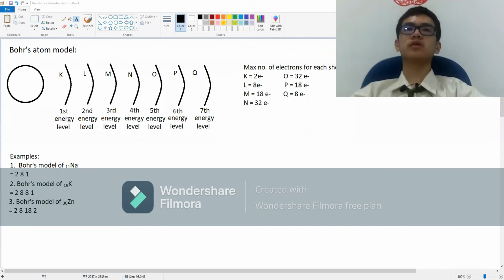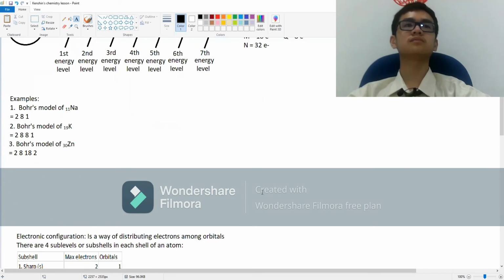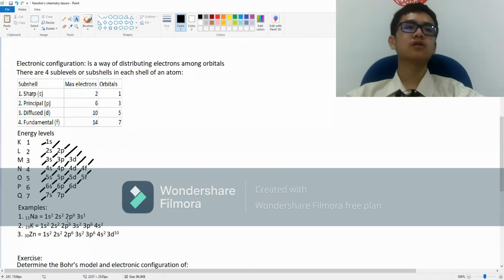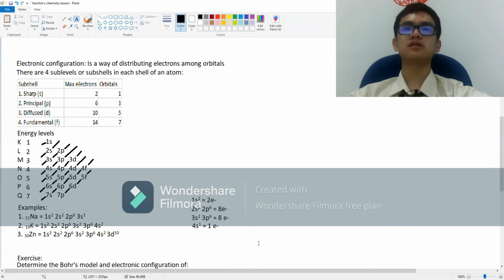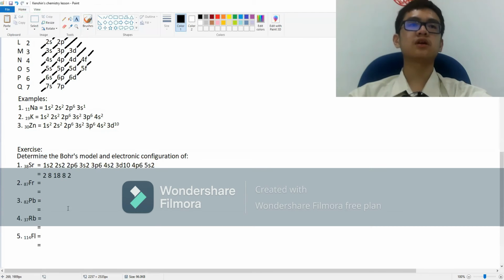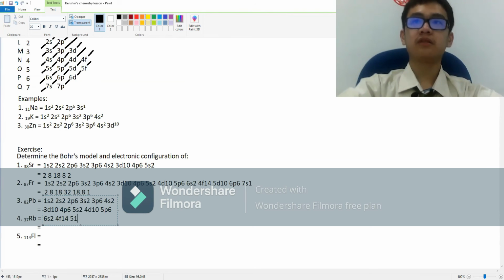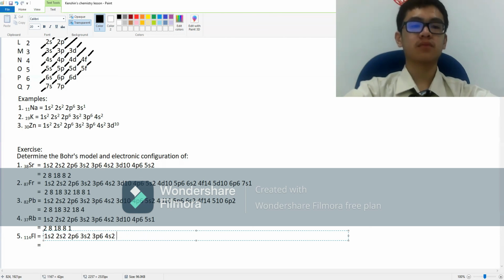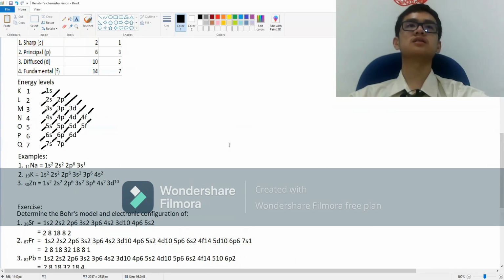Chemistry Project by Kenshin Koman